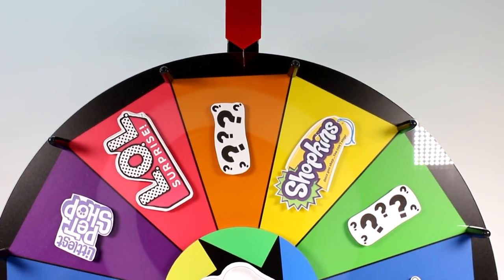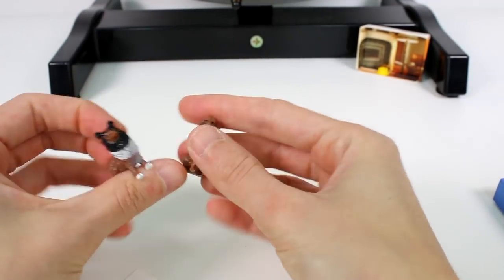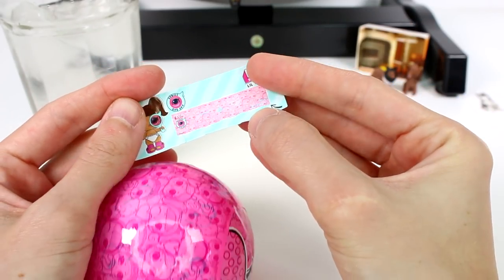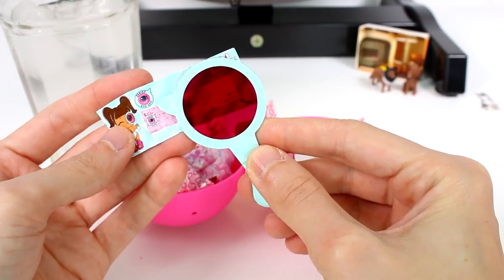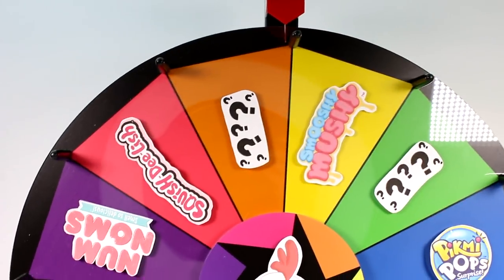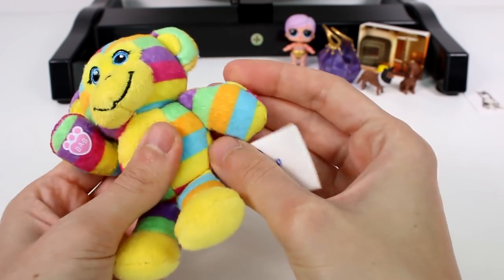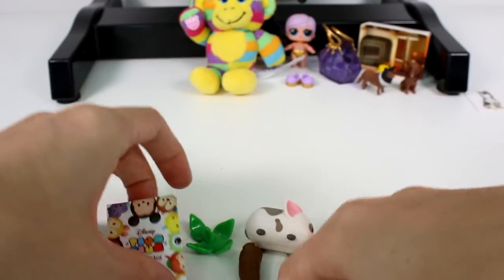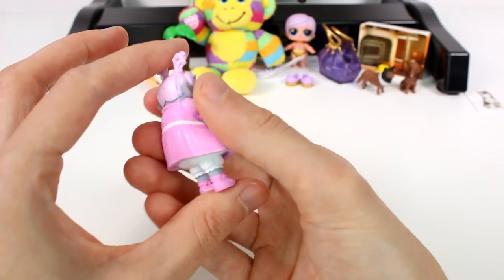Wheel of Blind Bags #5 - LOL Surprise, Build a Bear Workshop, Trolls, Tsum Tsum, Breyer Pocket Dogs